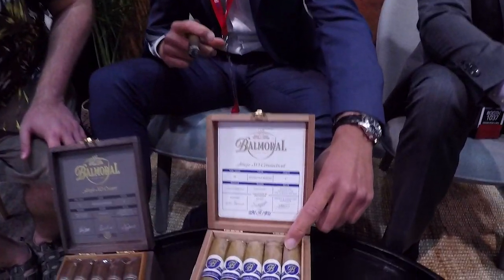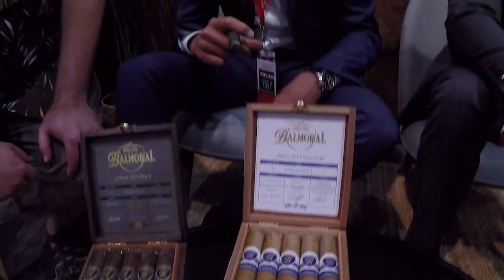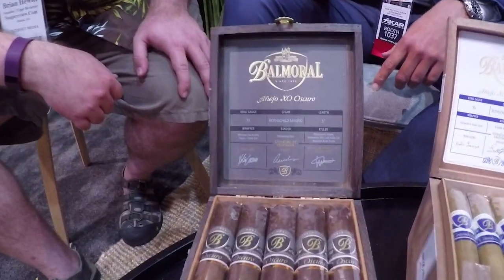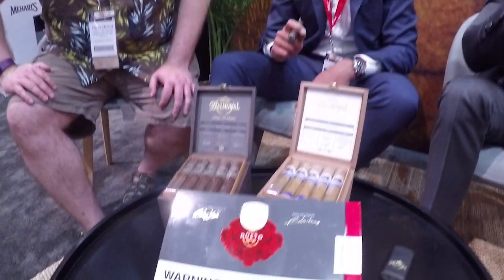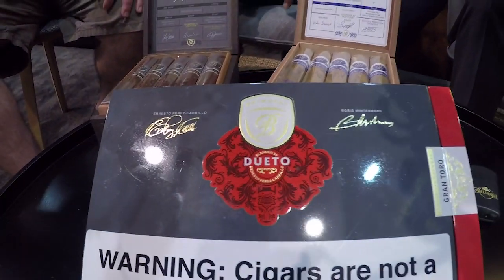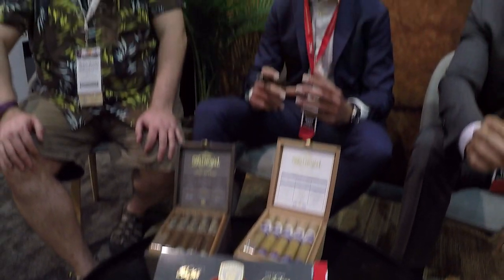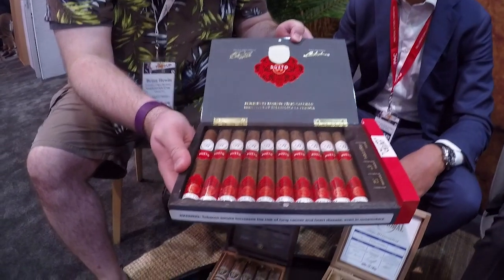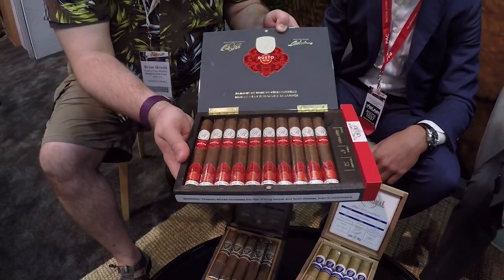IPCPR 2018: Agio Balmoral Anejo XO Oscuro, Anejo XO Connecticut and Dueto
We visit with Boris Wintermans and Jaime Florez-Estrada at the Agio booth to talk about the new offerings from the Balmoral line.  We also talk to them about their collaboration with Ernesto Perez Carrillo on the Dueto.